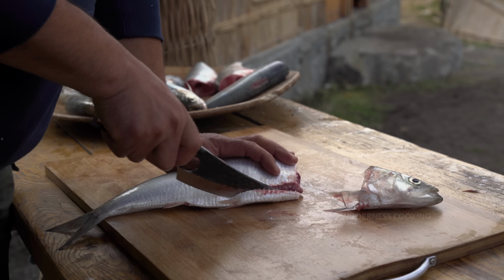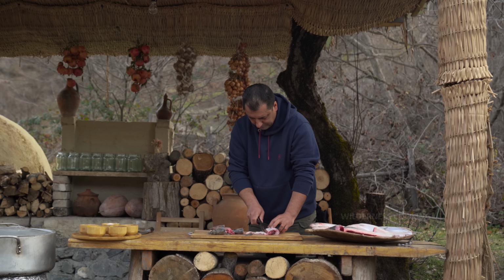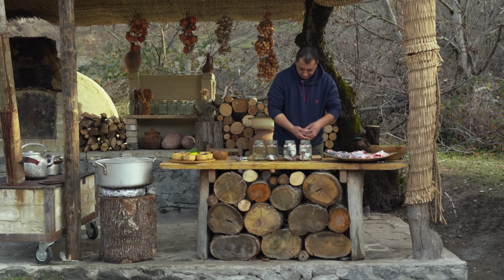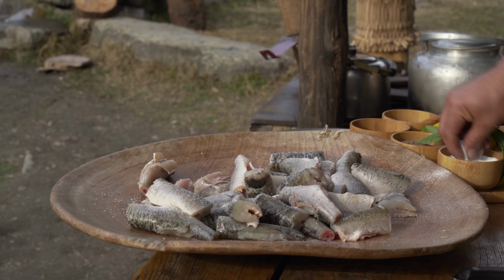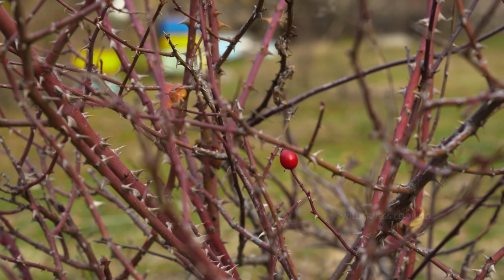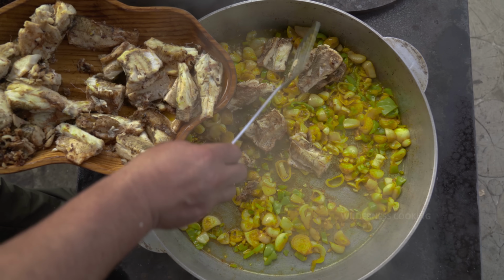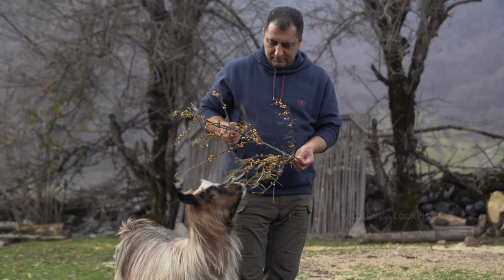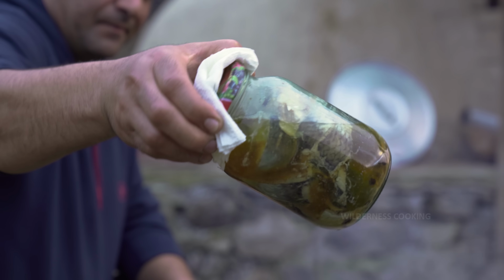Chef Tavakkul cooks Fish in Glass Jars! Delicous Recipe for Rustic Snack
Chef Tavakkul cooks fish in glass jars and it's amazing! This easy recipe turns fish into a fantastic rustic snack. Trust me, you’ll love this tasty dish and you won't believe how delicious it tastes!